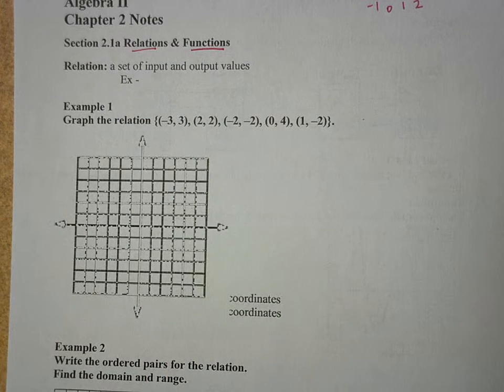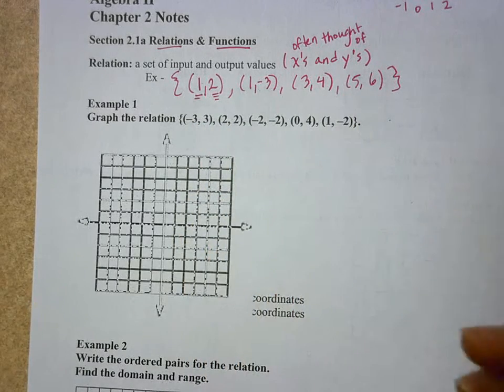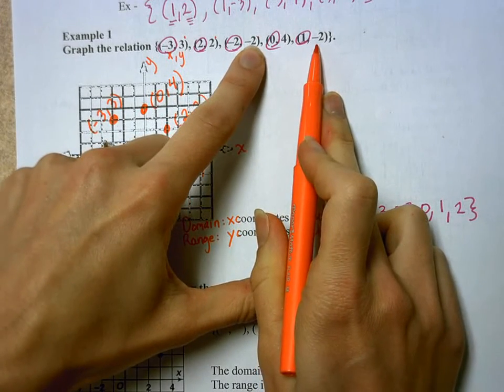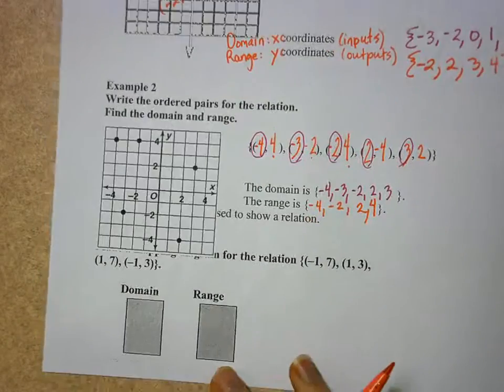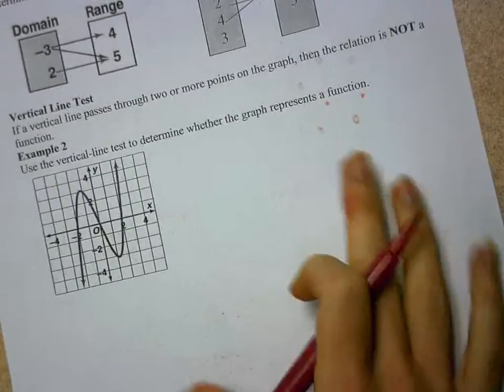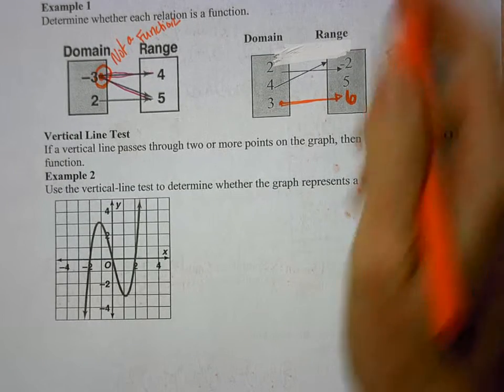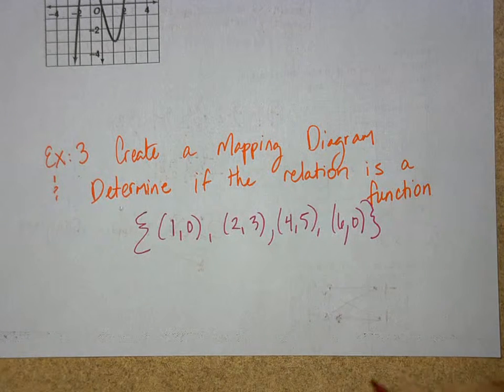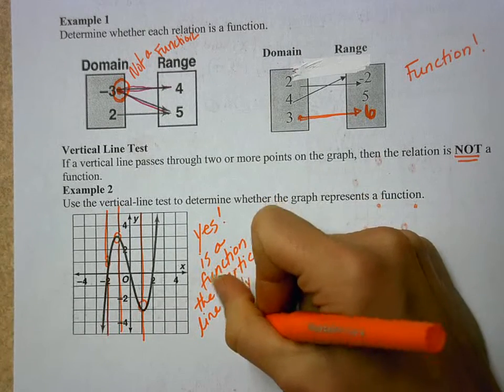Sec 2 1a Notes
Algebra 2 Notes Section 2.1a